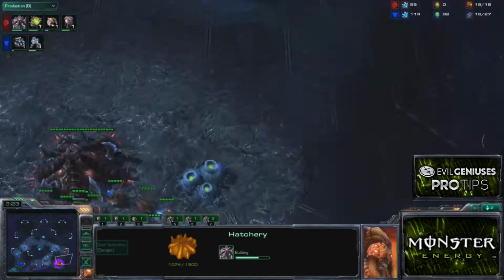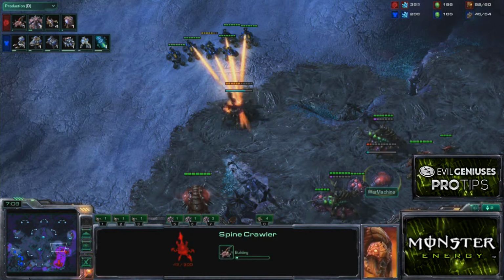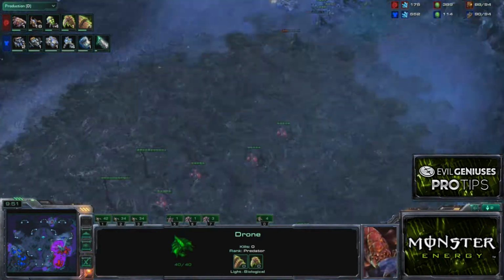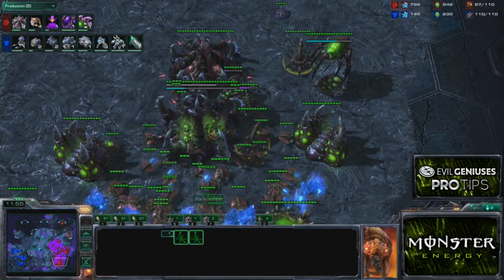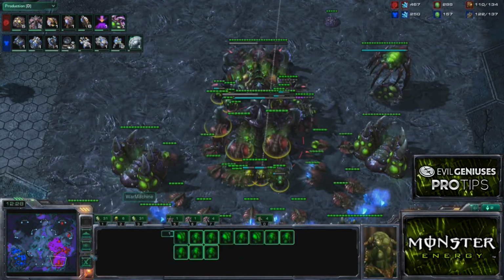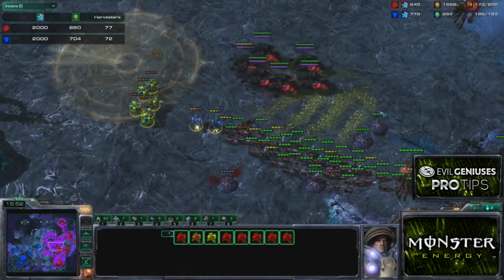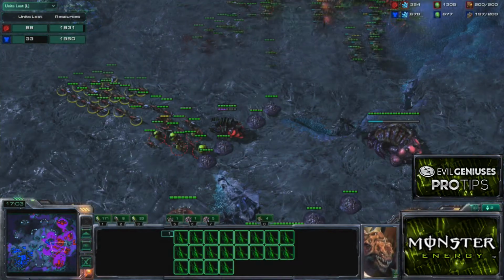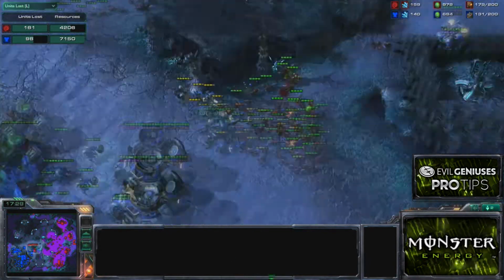Monster Energy Pro Tips: EG.Machine Shows Ling/Bane/Infestor for ZvT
In this Monster Pro Tip, EG.Machine explains ling/bane/infestor engagements against bio ZvT on Shakuras Plateau.